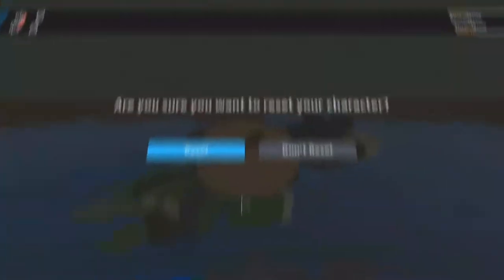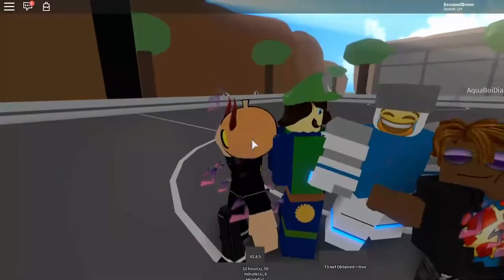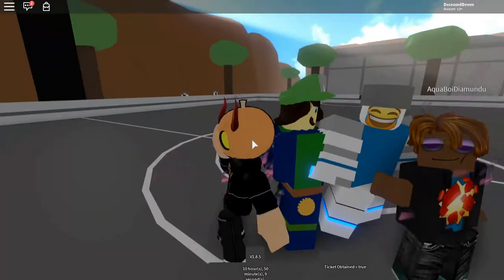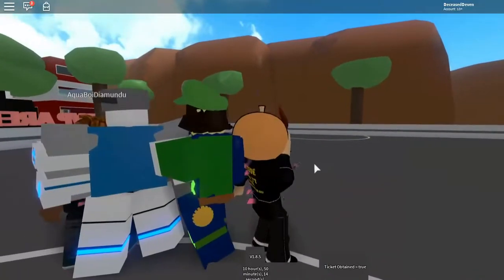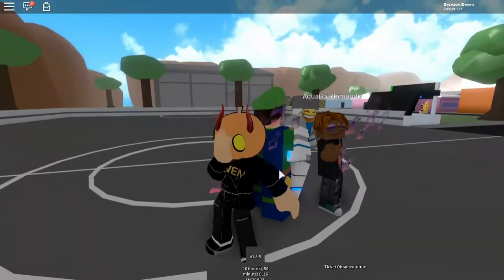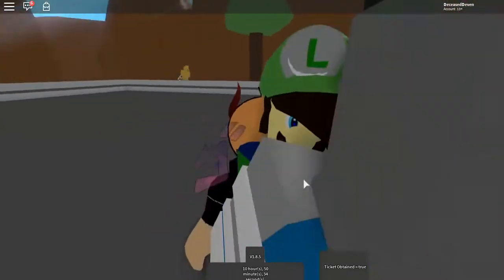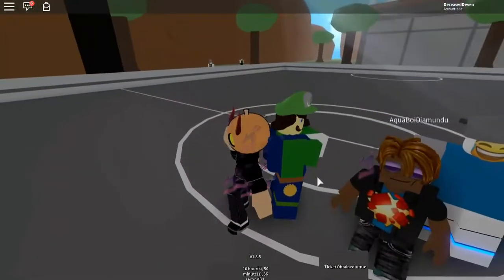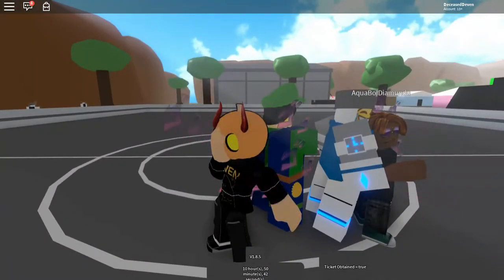WAHOOOO! Luigi's World Showcase!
And yOu goTtA hElp US